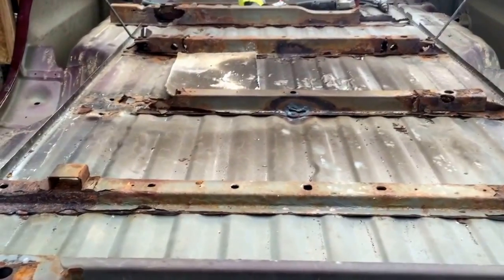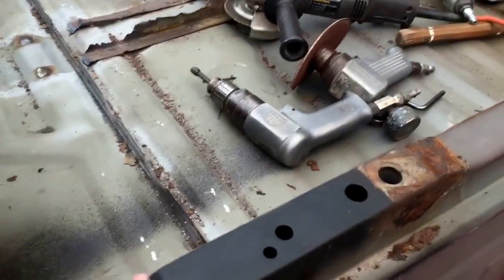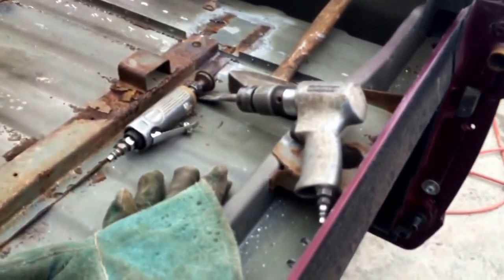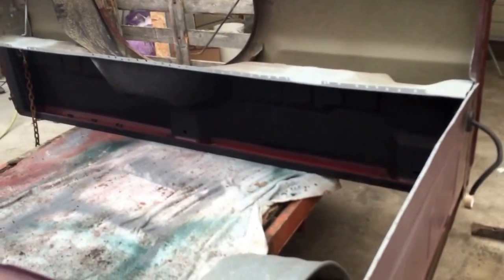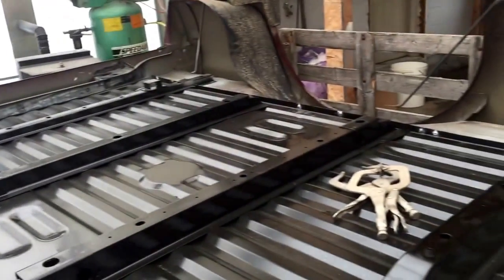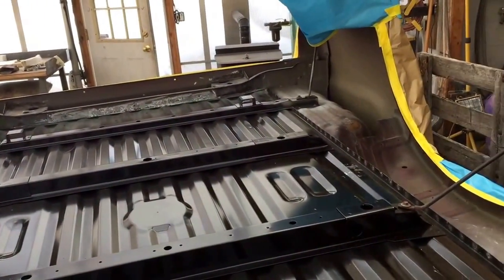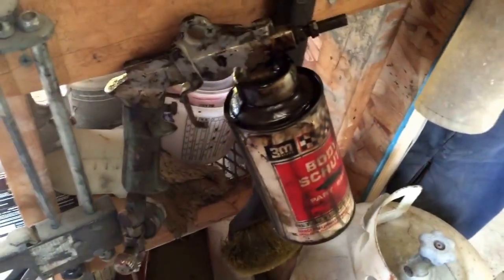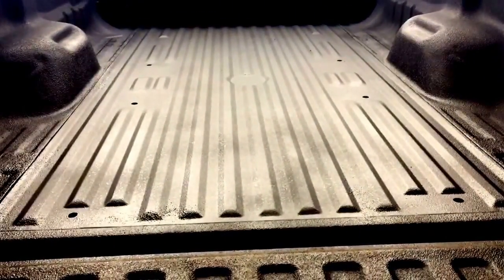Replacing a F350 bed floor